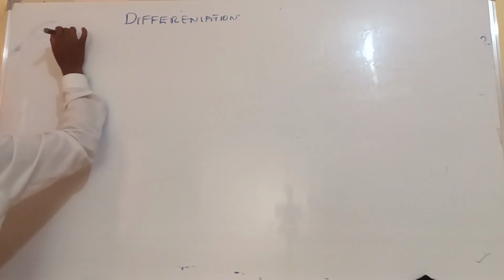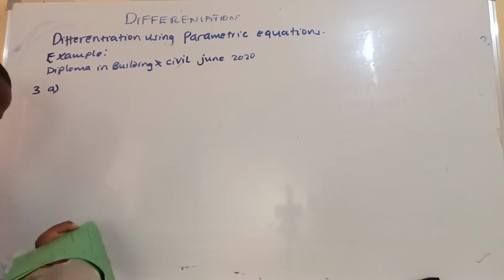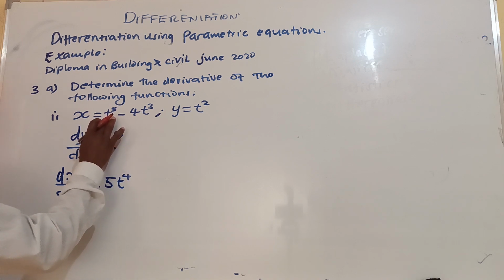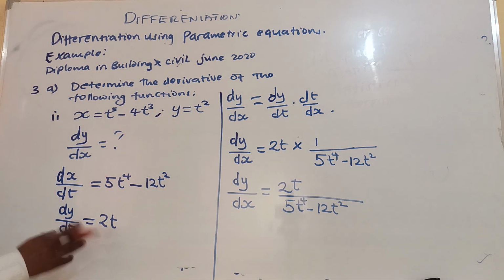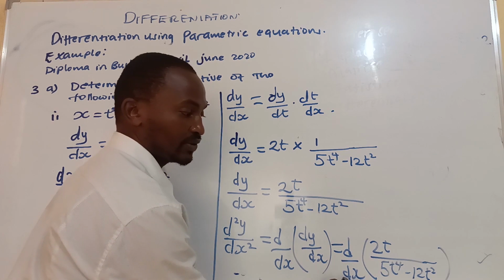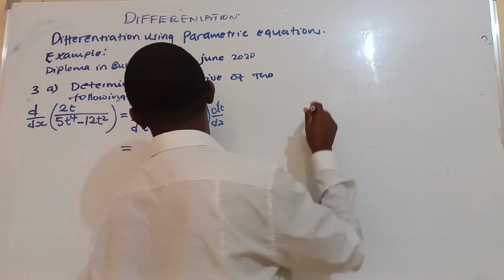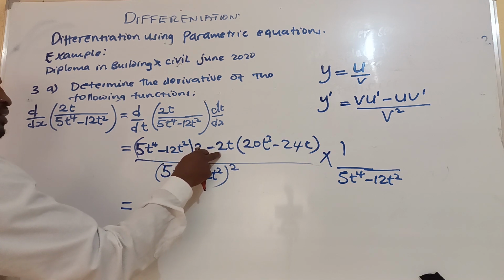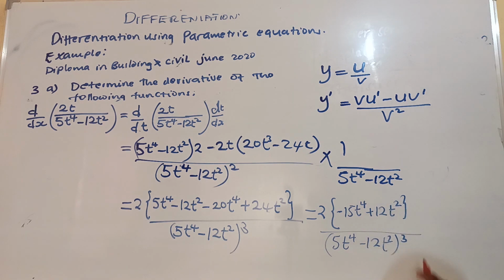KNEC exam past paper worked questions - Differentiation using parametric equations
KNEC  exam past paper worked questions - Differentiation using parametric equations. In this video, I will walk you through worked examples of differentiation using parametric equations using KNEC past paper questions.  Students taking diplomas in electrical engineering, diploma in Mechanical engineering diplomas in automotive engineering, craft certificates in electrical, mechanical and building technology and other engineering courses will find this helpful video.
7. Calculus I